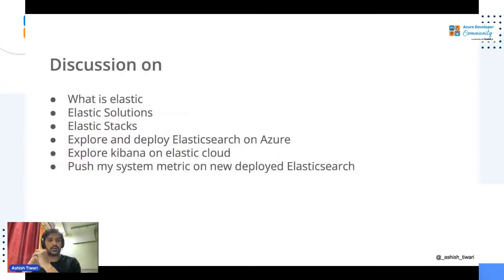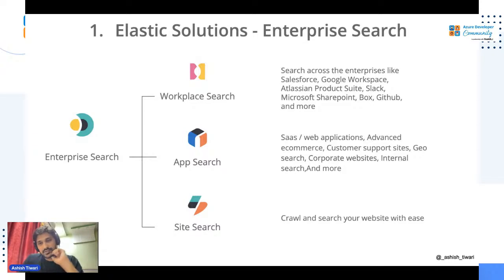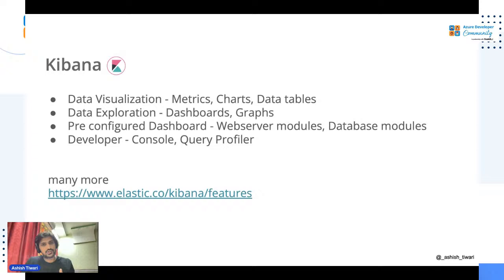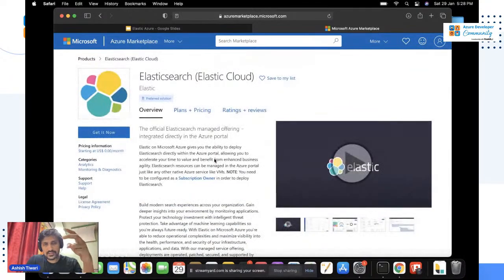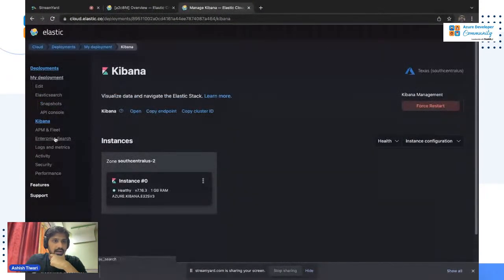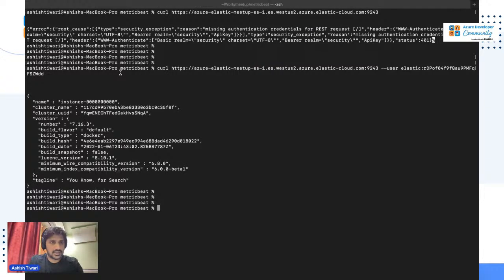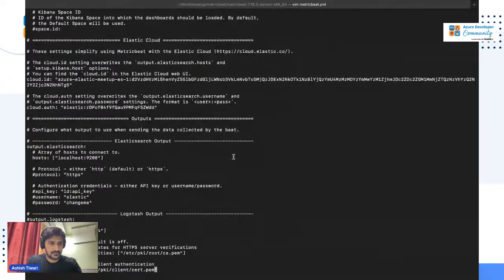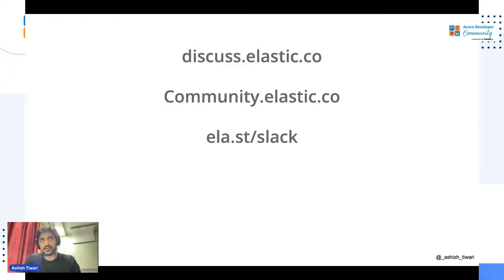How to Deploy Elastic on Azure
Getting started with Elastic on Microsoft Azure
1. Select the Azure Subscription, provide a Name, such as My First ES Cluster, and review.
2. Once the SaaS configuration is complete, click Configure account now.
3. Deployment choices.
4. Deployment settings.
5. Elastic Stack versions.
6. Launch Kibana.